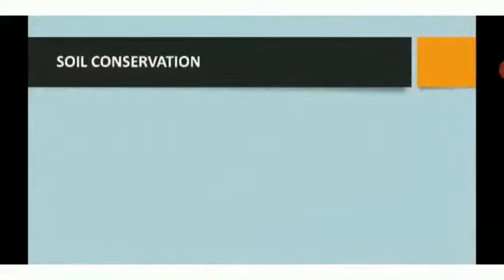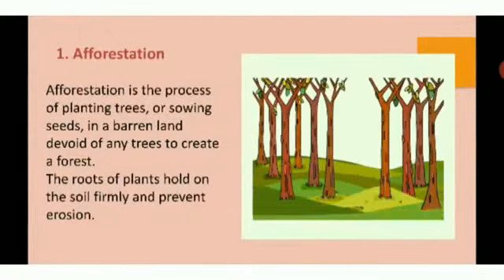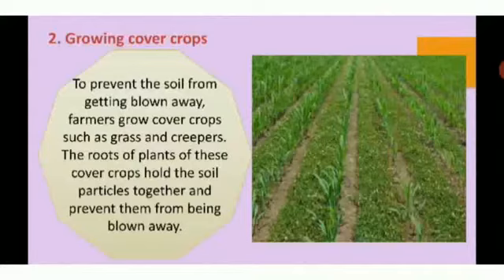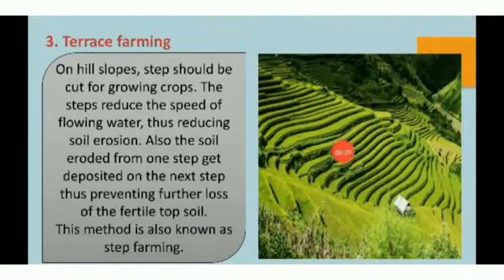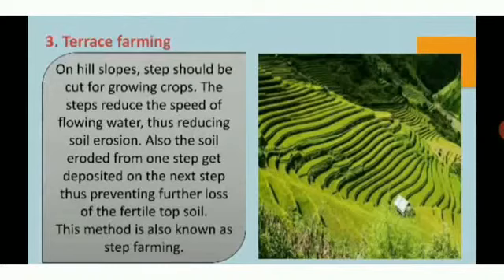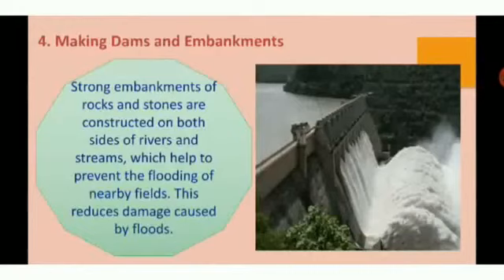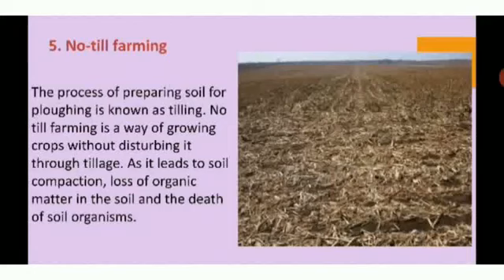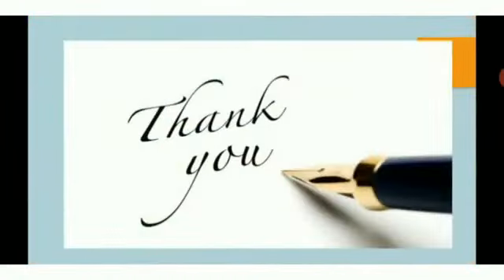Class -V Subject - Science Topic- Soil erosion and Conservation